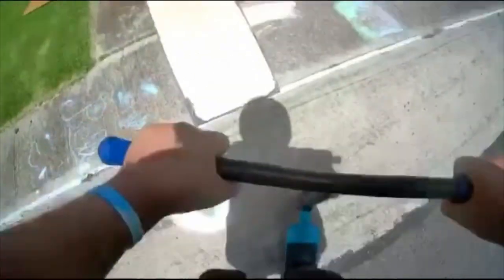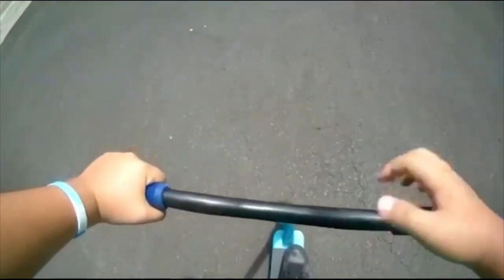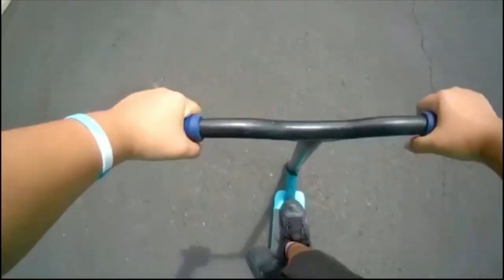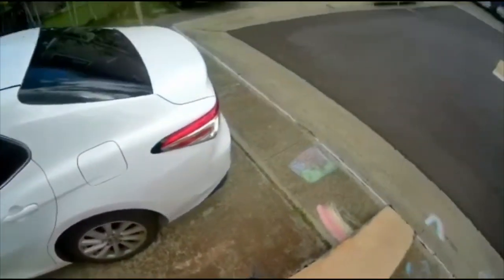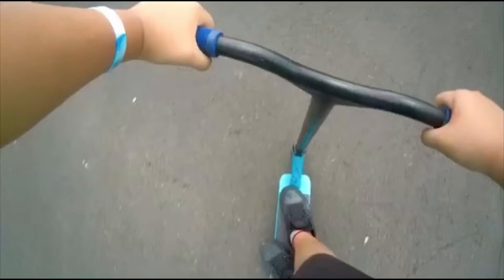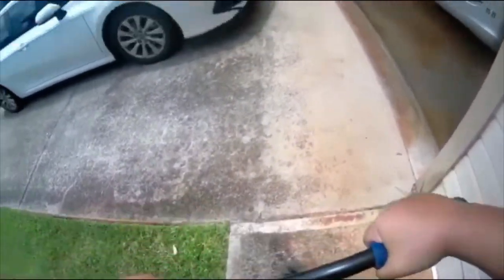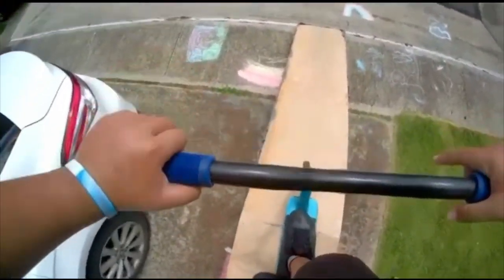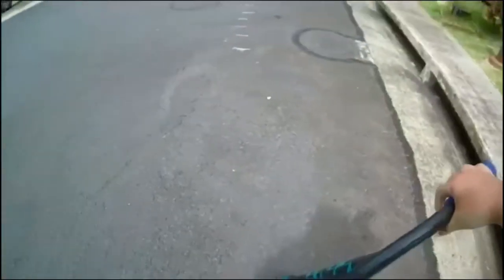Craziest driveway scooter session!